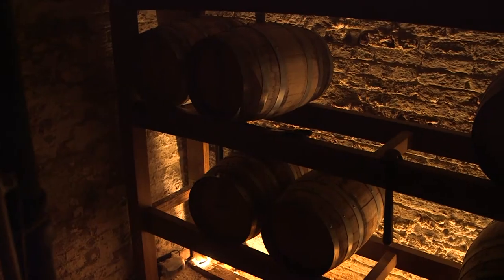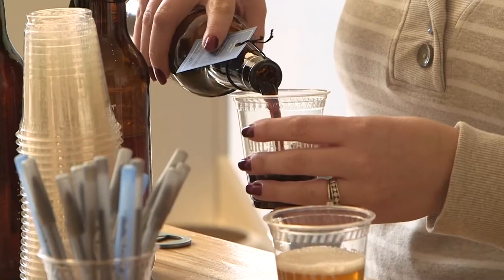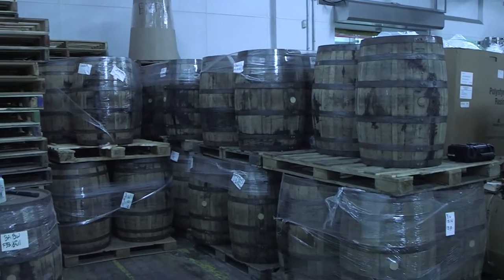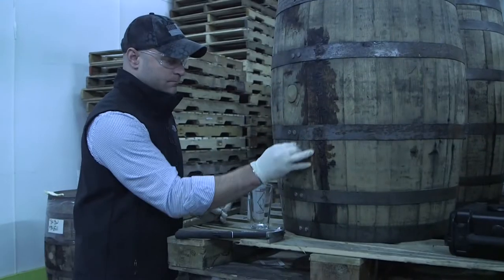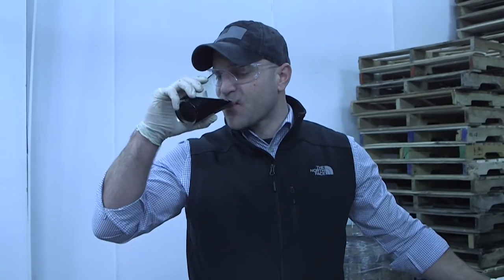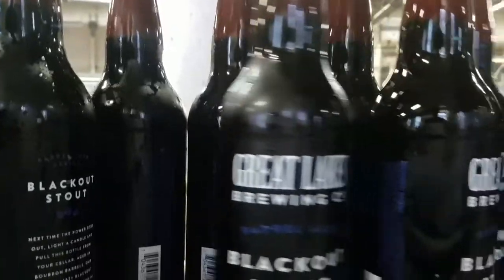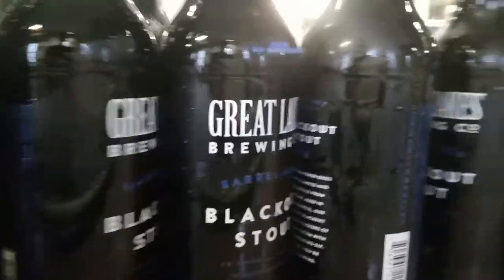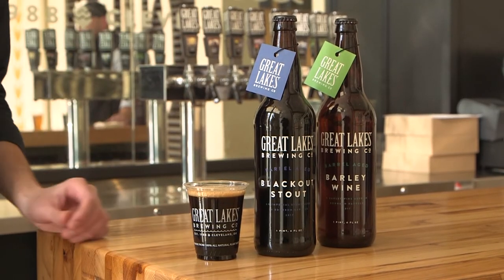Barrel-Aged Blackout Stout from Great Lakes Brewing Company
Every year, Great Lakes Brewing Company offers a bourbon barrel aged version of their classic Blackout Stout. Here's a look at what goes into it.